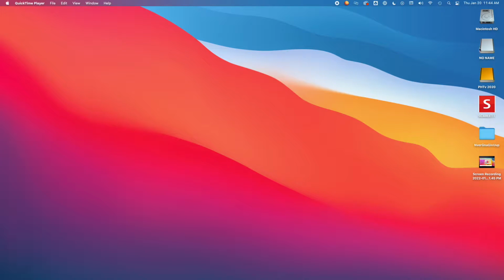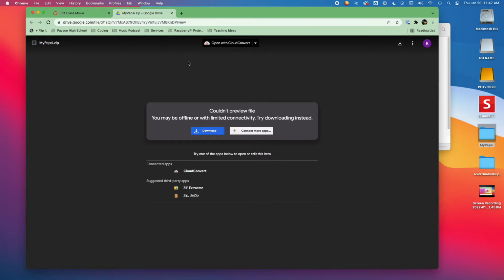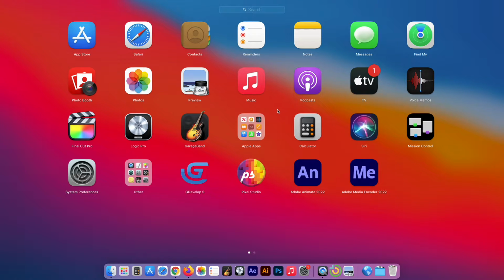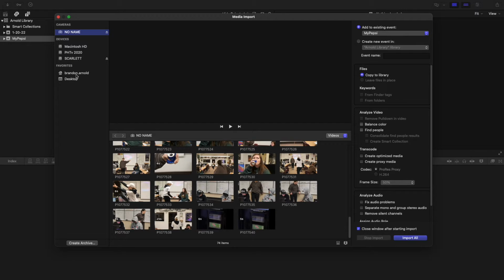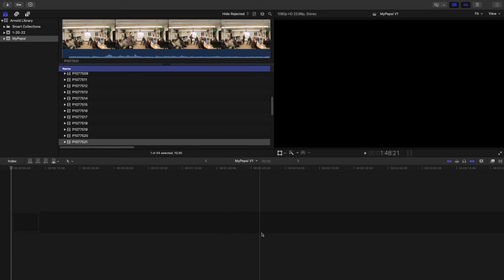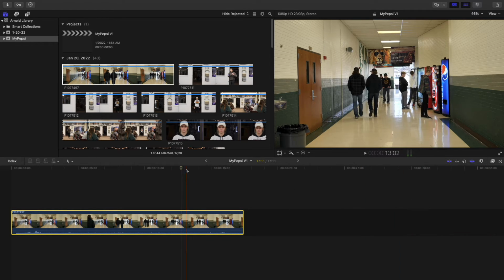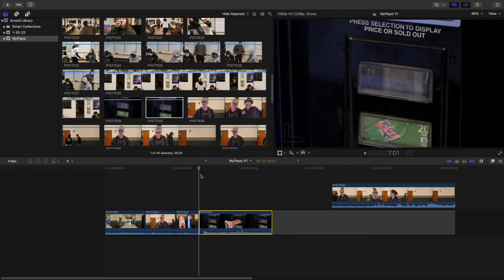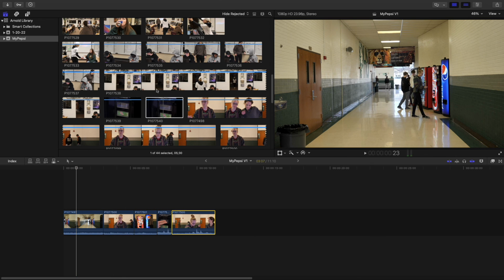Editing Basics Final Cut Pro p1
How to Edit with Final Cut Pro X
Copying / Importing Files
Choosing video clips
Trimming and moving around clips